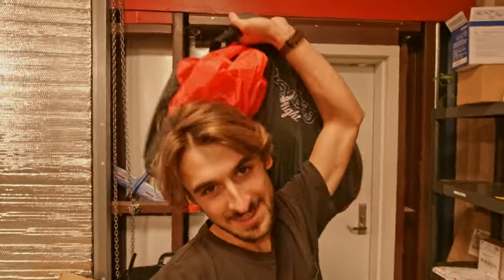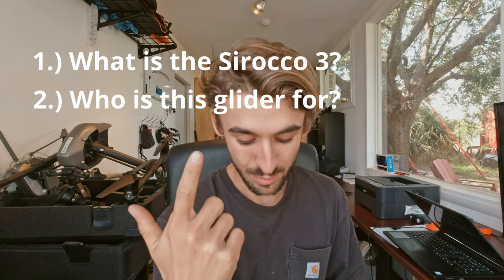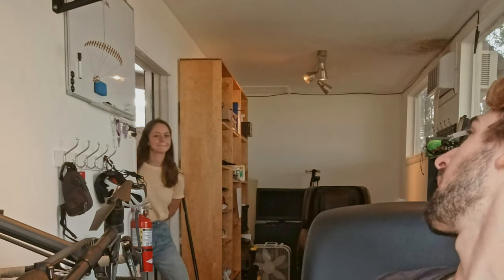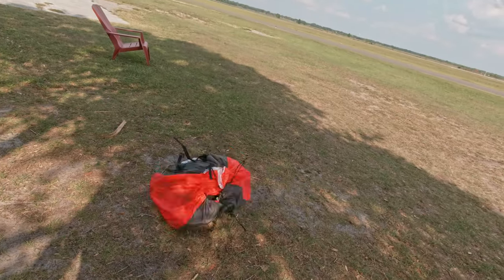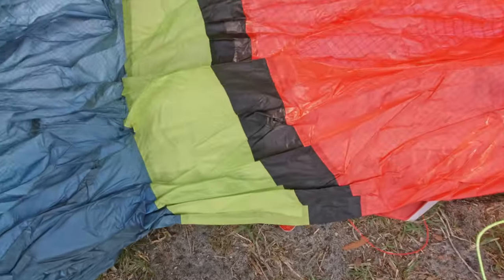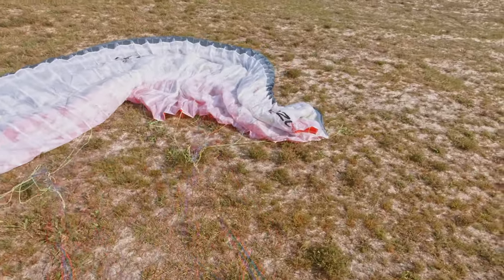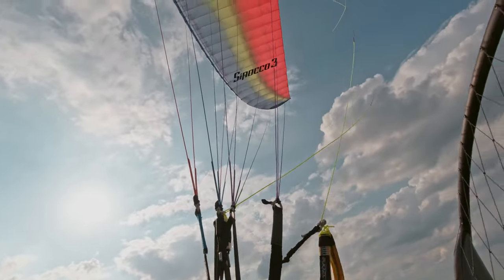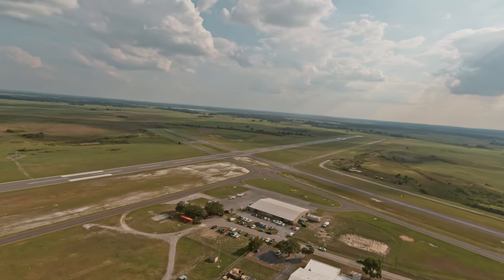THE NEW BEST WING YOU CAN GET.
Filmed on DJI Osmo Action/gopro hero 9, GH5,Ipohne 12